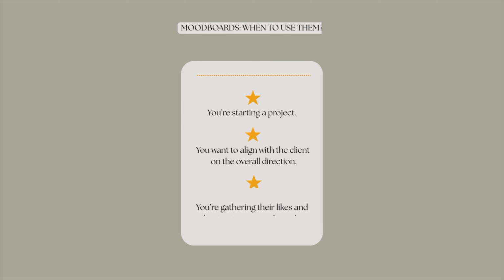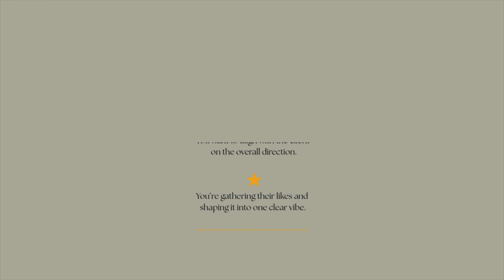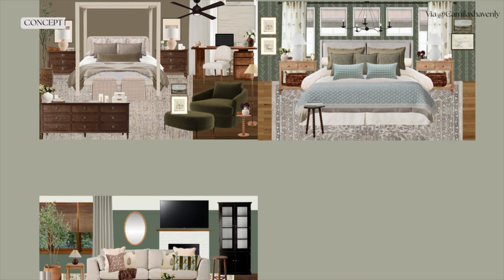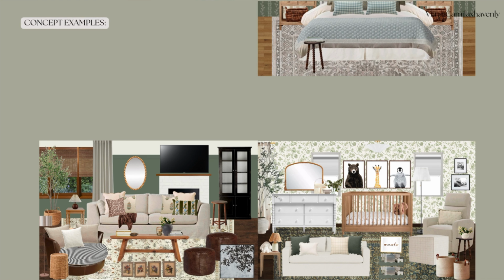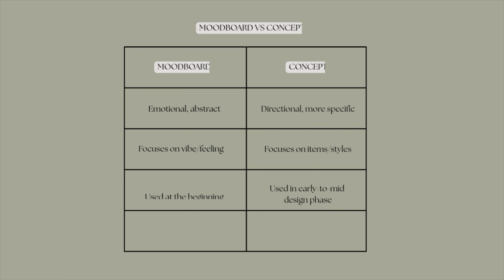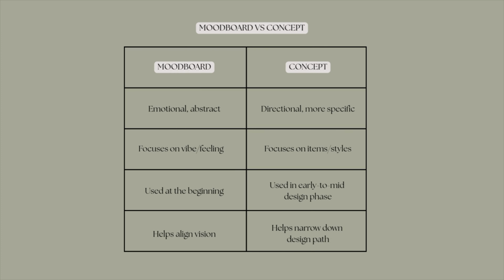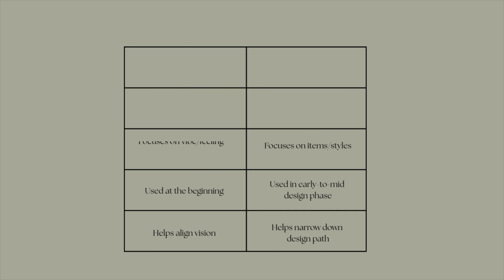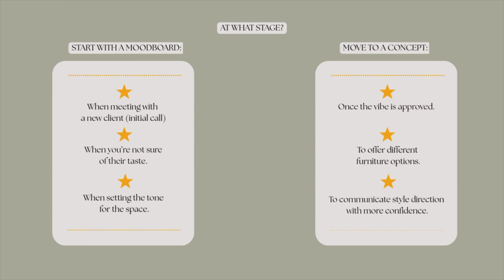Moodboard vs. Concept Board: What’s the Difference?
In today’s video, I’m answering a question I get all the time as an interior designer:
What’s the real difference between a moodboard and a concept board, and when should you use each one?

We’ll break it down clearly and visually so you’ll walk away knowing:
 • How a moodboard helps you define the overall vibe and design feeling
 • Why a concept board takes things a step further with actual pieces and direction
 • When to use each one in your process
 • Plus, real examples from my workflow

If you’re just starting out with a new client or refining your ideas for a space, this guide will help you feel confident in how you present your designs and keep everything aligned.